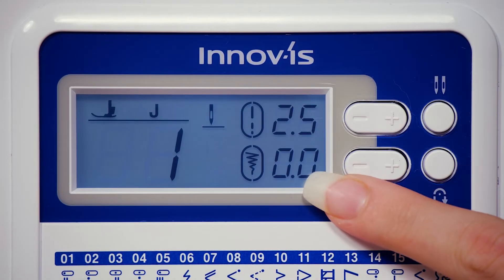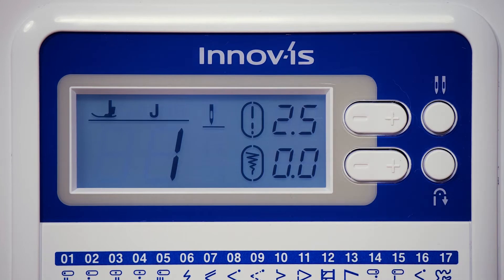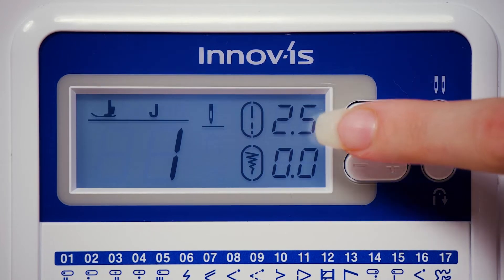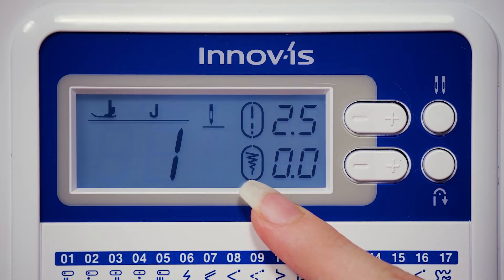Brother NV50S Quick Tips: Adjusting stitch settings | Echidna Sewing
In this video, Rylee demonstrates the easy process of adjusting your stitch settings on the Brother NV50S sewing machine.